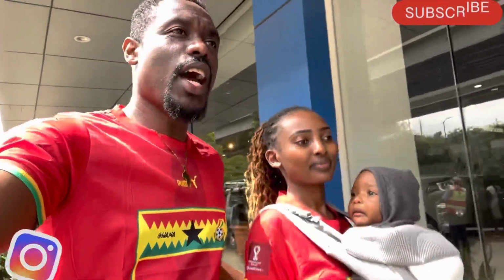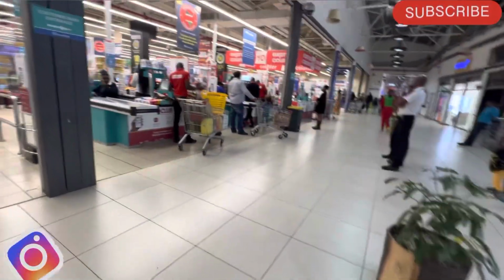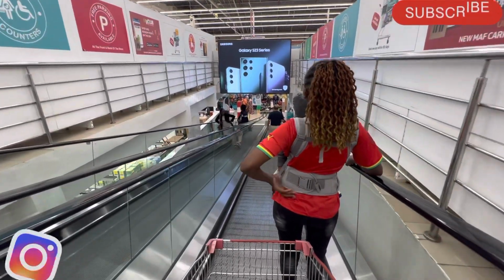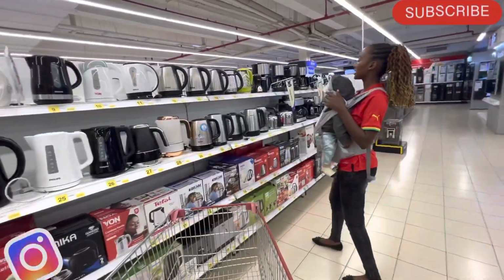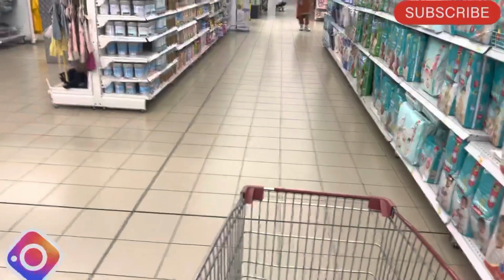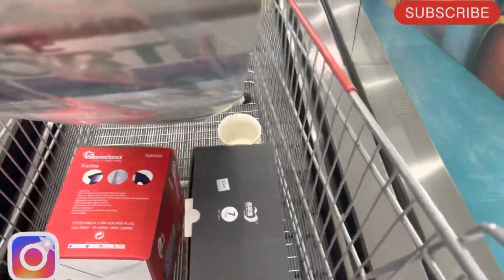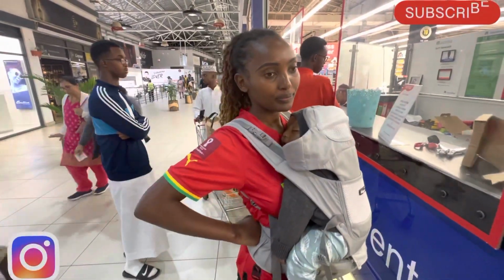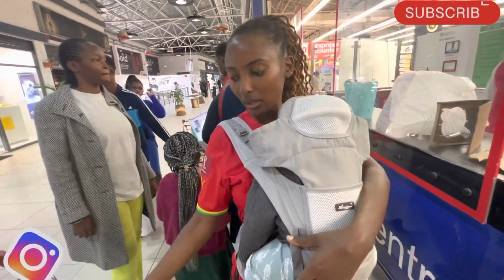China 🇨🇳 Square Flopped, We Get Them at Carrefour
first step to getting healthy is with cleanse and detox with Dr. Sebi Approved Herbs while fasting with Alkaline fruits, juices, smoothies, baobab fruit powder, sea moss and veggies please see step by step guide below , this fasting program will change your taste buds to help remove sugar and food cravings and help you reboot and feel young again.

To learn more Dr. Sebi on how you can use his approved herbs 🌿and methodologies to heal your body